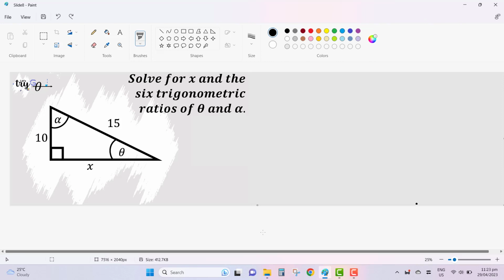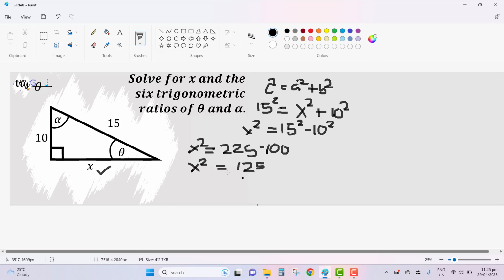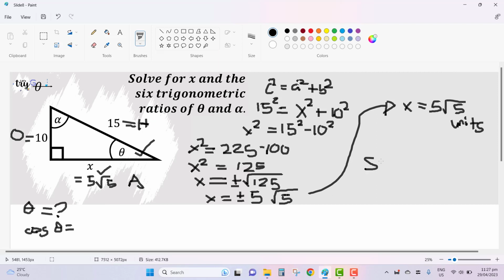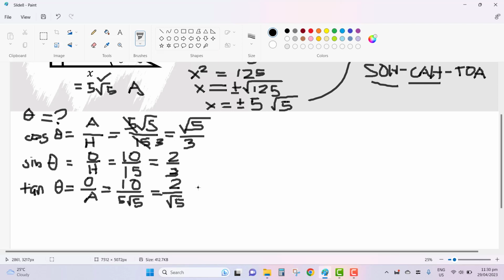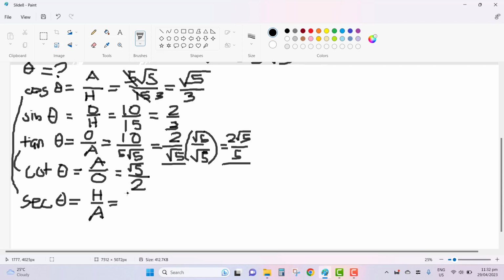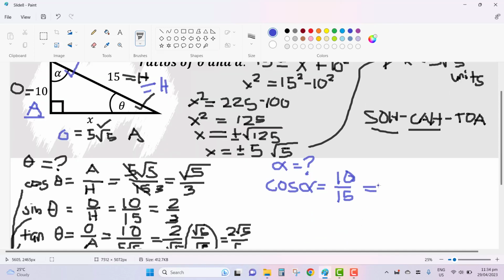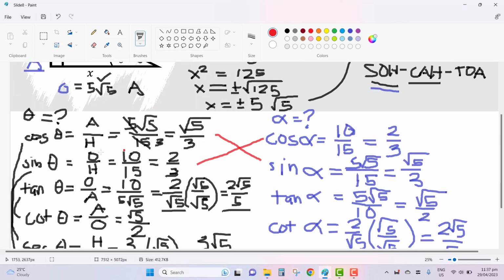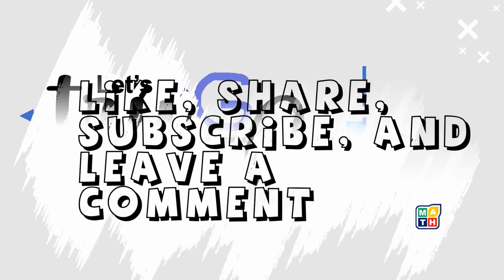Solving Six Trigonometric Ratios of Two Different Reference Angles_2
Solving Six Trigonometric Ratios of Two Different Reference Angles

This video demonstrates suggested processes for Solving Six Trigonometric Ratios of Two Different Reference Angles given with 2 side measurements. It includes the difference that will be observed when the reference angle is changed.

Credits to
1. MS PowerPoint for video production.
2. Camtasia 2019 for video editing.
3. MS Paint for the presentation and demonstration.